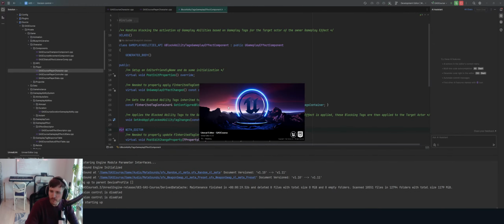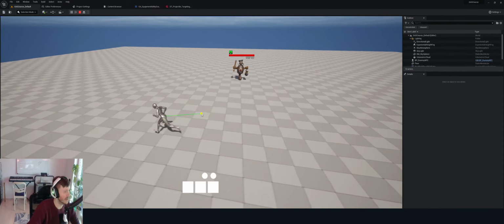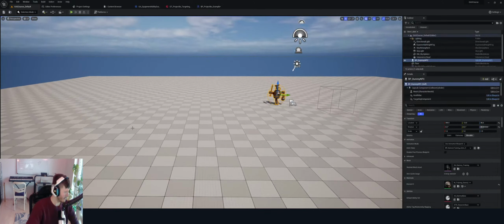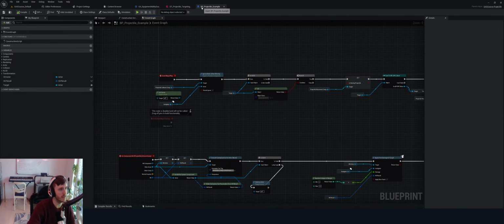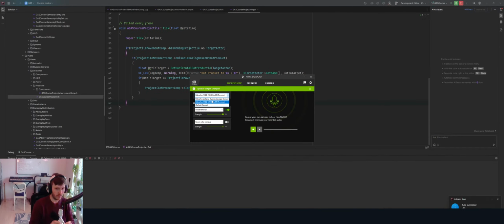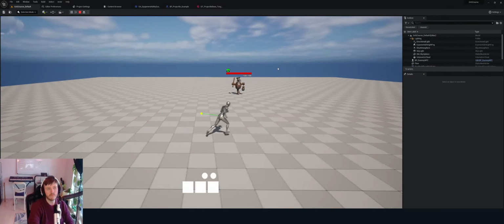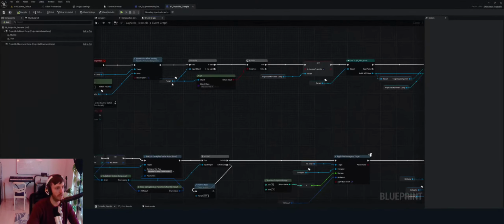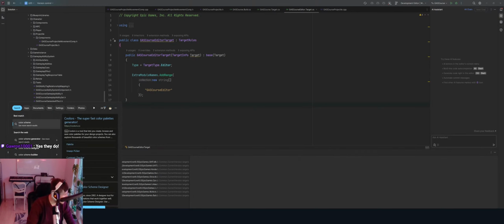Unreal Engine 5 Gameplay Ability System Plugin Course: Training Course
Today we continue our project by investigating the targeting plugin!